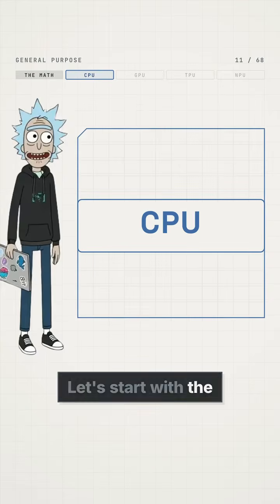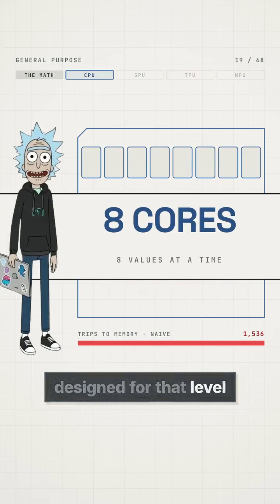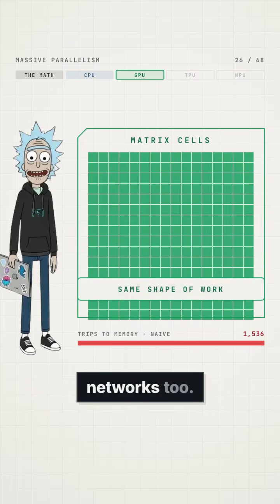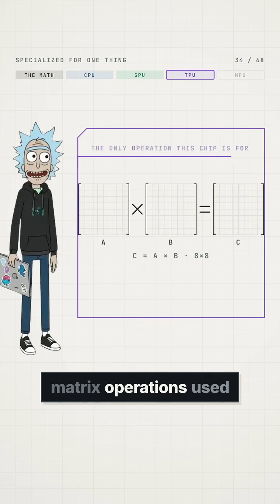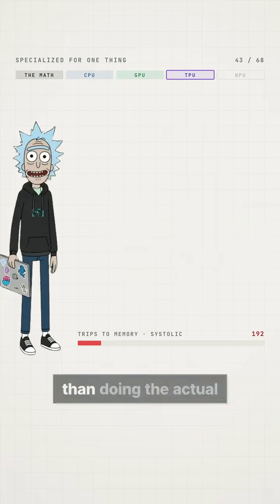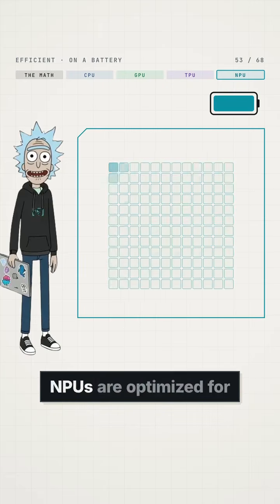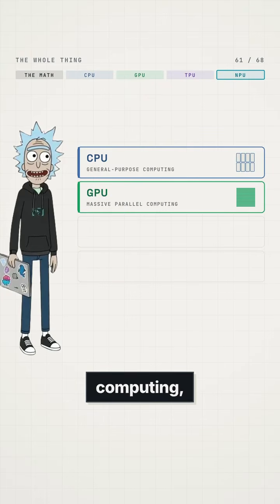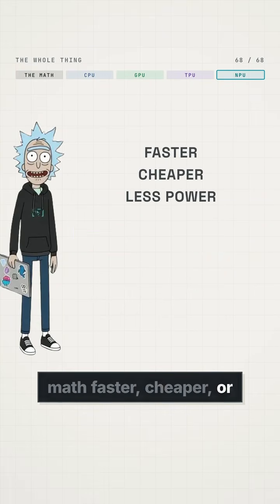Nobody switched from CPUs to GPUs because GPUs are "faster."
They're not, really. One GPU core is worse than one CPU core at almost
everything. Slower. Dumber. Can barely make a decision.

There are just 16,384 of them.

That's the thing that clicks when you look at how AI chips actually evolved.
Every jump was a trade. Give something up, get something back.

The CPU gives up nothing. 8 cores that run your OS, open a tab and handle a
mouse click, all at once. Total flexibility. It just works through a problem a
few values at a time, which is fine for everything except the one thing neural
networks do: the same operation across millions of values at once.

So the GPU gave up smart. Thousands of tiny cores that only do simple math, but
do it simultaneously. Graphics needed exactly that, millions of pixels, one
calculation. Turns out a matrix multiply is the same shape of work. Accident of
history. AI ran on gaming hardware for a decade.

Then people noticed the real bottleneck was never the math.

A 32-bit multiply costs about 3.7 picojoules. Fetching the numbers to multiply
it with, out of DRAM, costs 640.

173x more expensive to MOVE data than to USE it.

Every AI chip since is a response to that one fact.

Google's TPU gave up generality. Its systolic array is a grid of tiny
calculators wired to each other, so data walks in once and gets handed cell to
cell, reused the whole way across instead of re-fetched. An 8x8 multiply goes
from 1,536 memory trips to 192. And the 8x isn't a tuning result. It's just how
wide the grid is.

Your phone gave up precision. It had to. A data centre accelerator pulls 700
watts. Point that at an iPhone battery and it's flat in 65 seconds. So NPUs
round the numbers off, INT8 instead of FP32, 0.2 pJ instead of 3.7, and the
model barely notices. That's face unlock. Background blur. Live speech. None of
it touching the cloud.

Four chips, one idea turned up each time: work out what you're willing to lose.

Which trade surprised you?